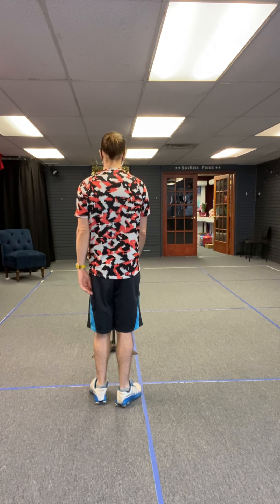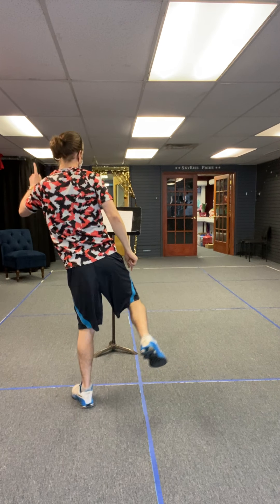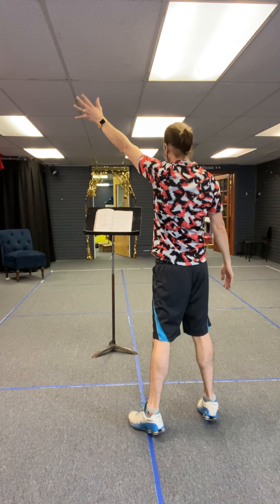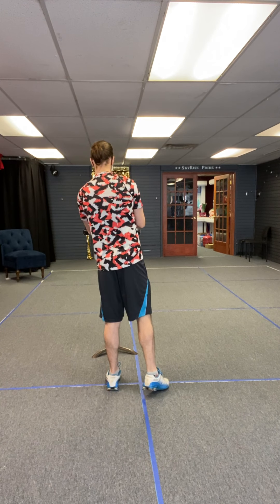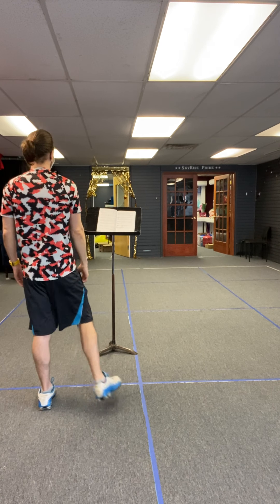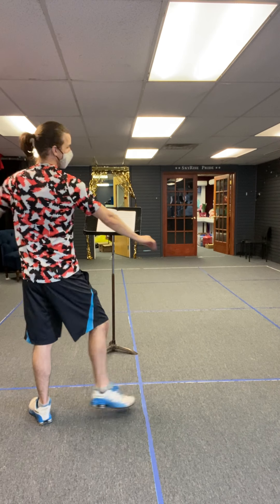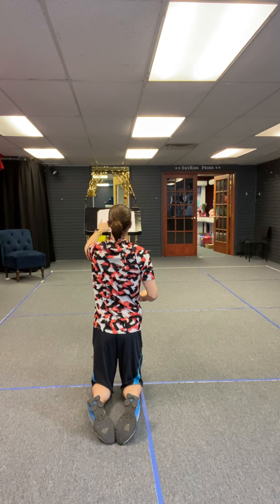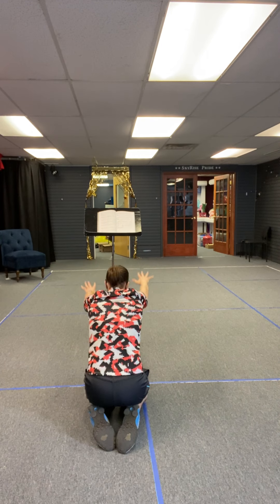What's Up Duloc Walkthrough